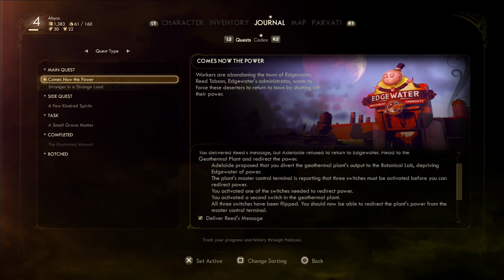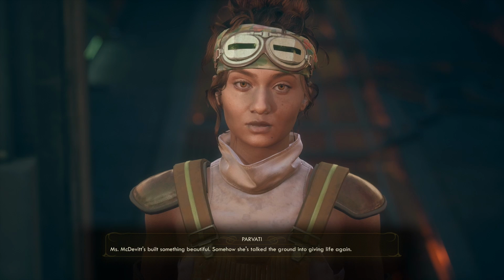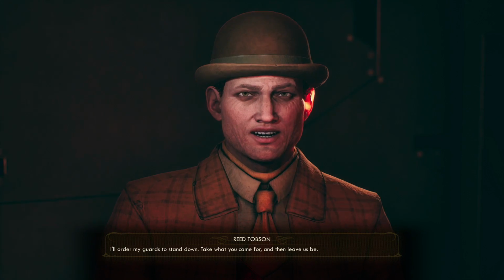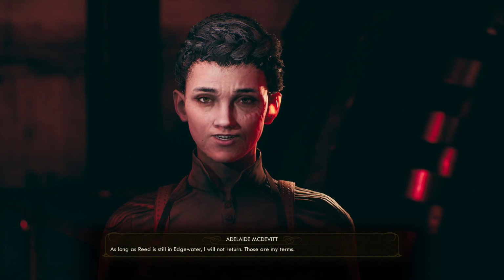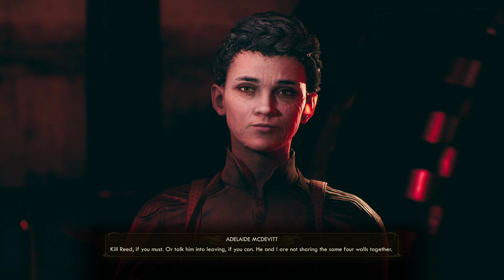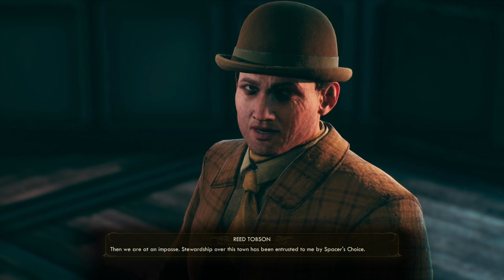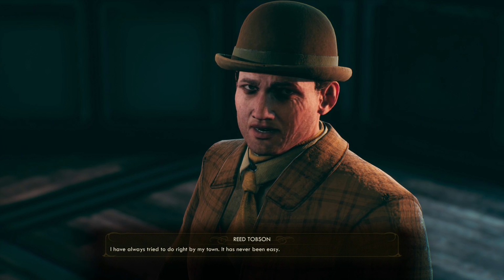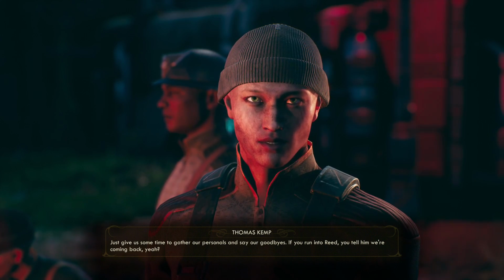The Outer Worlds Comes Now The Power All Choices & Endings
Comes Now The Power All Choices & Endings in The Outer Worlds Walkthrough.

►  Thank you Obsidian & Private Division for providing me with a copy of the game.

► Follow Gaming With Abyss!

How to Get the SECRET ENDING!!!